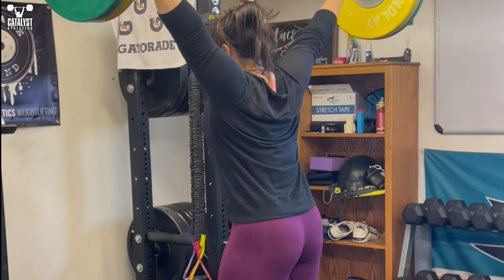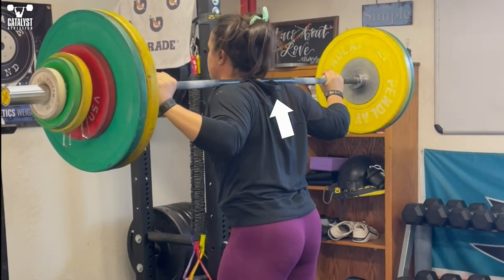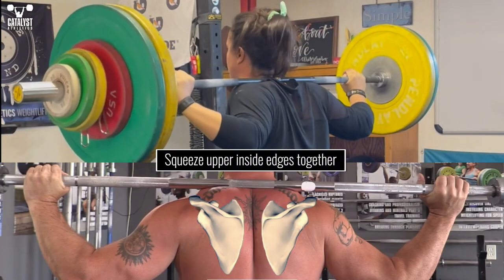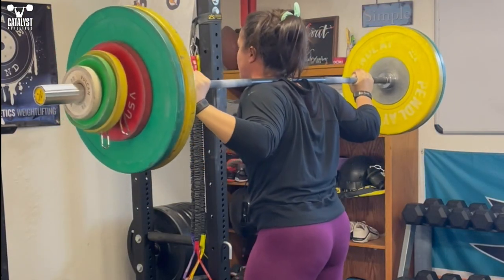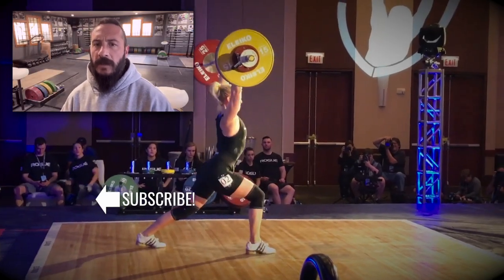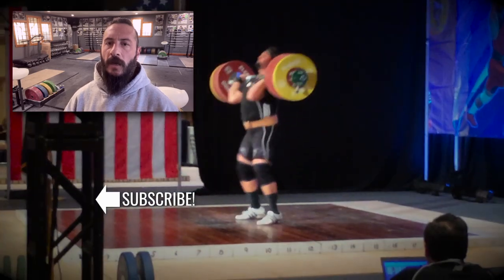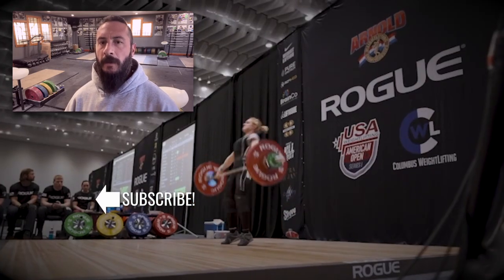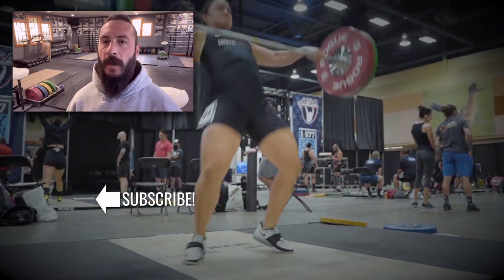Prepare for Better Stability Overhead | Olympic Weightlifting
Simple habit with a ton of value for your overhead position.